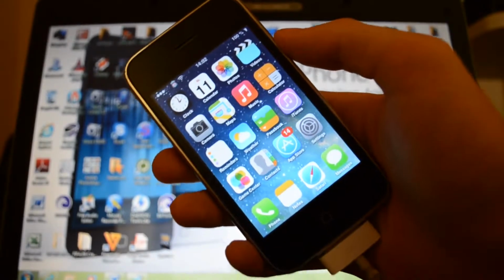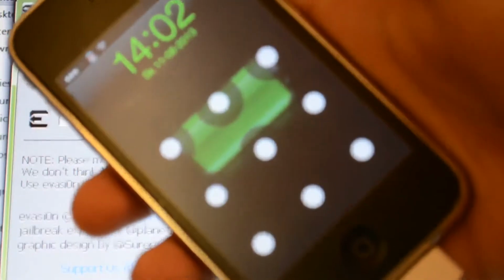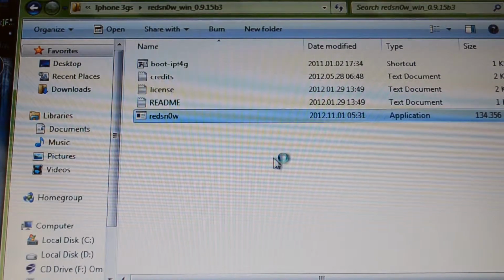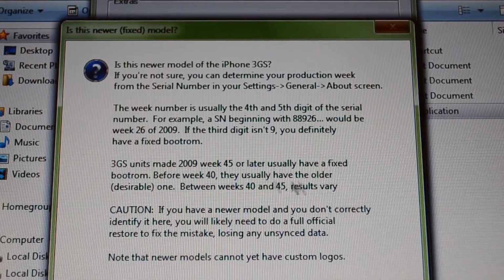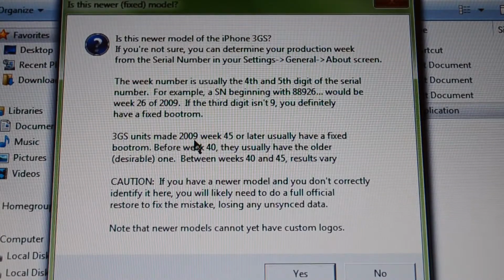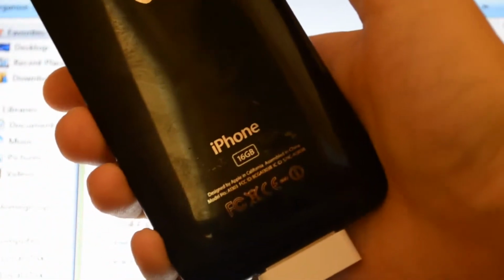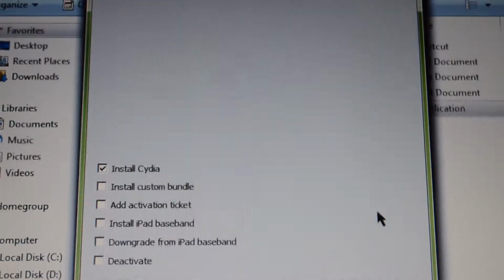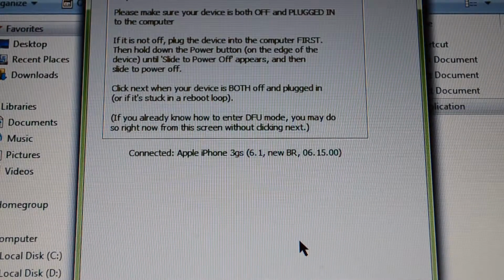iPhone 3Gs, 4, 4s, 5 jailbreak ios 5-6.1.3 (evasi0n/redsn0w) PART 1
I created this video with the YouTube Video Editor Apple unveils the new iPhone 5S and the cheaper iPhone 5C in a Beijing news conference, but analysts say it is still too expensive.

Full Story:
Apple unveiled the new iPhone 5S and the cheaper iPhone 5C in Beijing on Wednesday, but analysts and consumers say the phones are still too expensive to compete with cheaper Asian rivals.

For the first time, Apple held a launch event in Beijing, hours after it unveiled the two new handsets at the company's california headquarters on Tuesday.

Reporters played with samples of the phones, but many were disappointed that the launch was essentially just a video replay of the U.S. event.

The plastic-backed iPhone 5C will sell for 730 U.S. dollars in China, almost 200 U.S. dollars more than the United States retail price and only 130 dollars less than its top-of-the-line sibling, the 5S.

New Apple product releases tend to generate a great deal of buzz, but the 5C's reception in China, where fans have been known to queue for days for new products, was lukewarm at best.

Apple's share of the China smartphone market slipped to 5 percent in the second quarter, according to research firm Canalys.

Apple's trailing not just South Korea's Samsung but also Chinese brands Lenovo, ZTE, Huawei and Xiaomi.

Xiaomi, a company just three years old, has been dubbed as China's Apple, and its billionaire, black shirt and jeans-wearing CEO Lei Jun compared to Steve Jobs.

The new smartphone being launched cost just 330 U.S. dollars, and their hugely popular smartphone, the Hongmi, sells for even less, at 130 U.S. dollars.

[Shaun Rein, Managing Director, China Market Research Group]: (english)
"Apple is no longer the cool, aspiration purchase that Chinese in their 20's all want. Their brand image has deteriorated in the last quarter, and young Chinese all want Chinese brands like Xiaomi, and even Lenovo. Because these are at the right price point. They're about 30 to 40 percent cheaper than Apple, but actually they have all the same bells and whistles as Apple.

samsung/ samsung tablet/nokia/nokia tablet/nokia lumia/nokia notbook/apple/apple i phone/ apple i pad/sony/sony exprea/
micromax/htcmobile/LG phone/karobn phone/black berry/lava phone/lenovo/motorola phone/
iball mobile/intex mobiles/spice mobiles/videocon mobile/ lemon mobiles/ zen mobiles/
maxx mobiles/ fly mobiles/ GFive mobiles/ google phones/ dell/ pansaonic/ nokia lumia 2520/ nokia asha 502 dual sim/
alcatel one touch pop c7/ nokia lumia 1520/ hp salte 7extreme/
samsung galaxy note 10.1/ samsung galaxy star pro S7262/ samsung galaxy trend2 duos s7572/
samsung ativs neo/samsung galaxy note3/
samsung galaxy trend s7392/samsung chat s3330/ samsung chat s3332/
samsung E1500/samsung gravity QT289/samsung galaxy s4 mini dous 19192/ samsung galaxy tba 8.0 T3100/ samsung galaxy Trend3 G3502/
samsung galaxy round/samsung fame light s6790/samsung galaxy pro s7260/nokia lumia 1020 /
nokia lumia 625/nokia lumia 925/nokia asha 501/nokia asha 210 dual sim/ nokia asha 501 dual sim/
nokia 301 dual sim/ nokia asha 210/nokia lumia 520/ nokia lumia 720/nokia asha 310/ nokia 105/nokia lumia 2520/ nokia lumia 1520/ nokia asha 500 dual sim/ nokia asha 502 dual sim/sony Xperia C/ sonx Xperia Z1/
sony xperiaM/ sony xperia z ultra/sony xperia l/ sony xperia sp c5302/sony xpreia tabletz/ sony xperia tabletz lite/sony xpreia Z/ Soney Xpreia Tablet S3G/